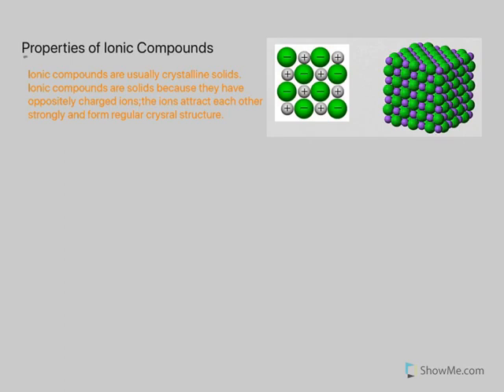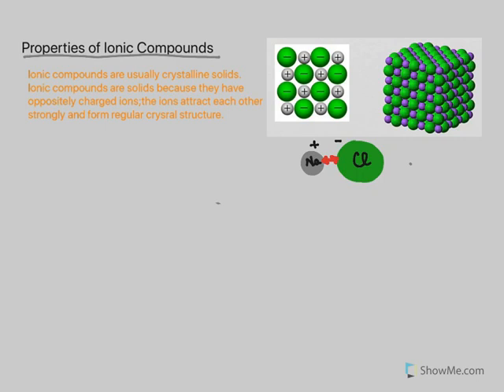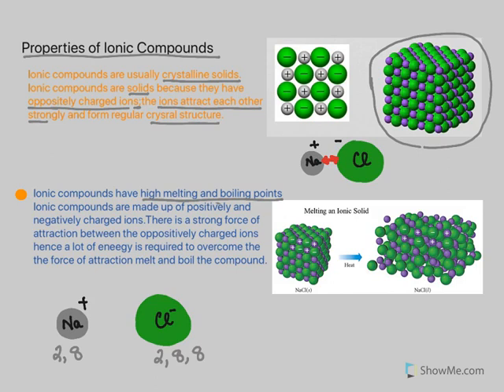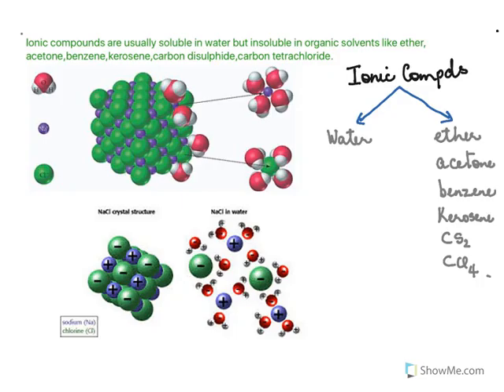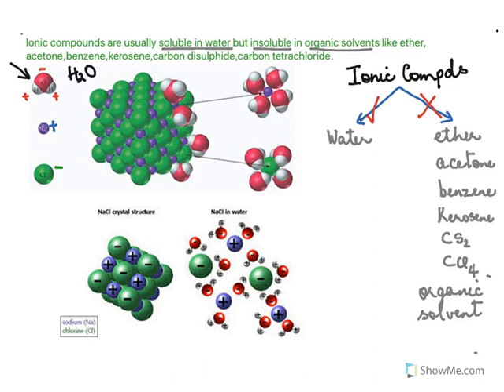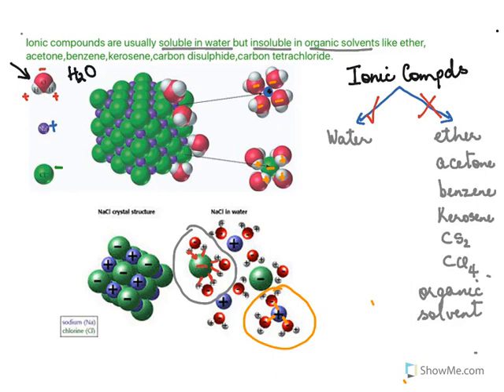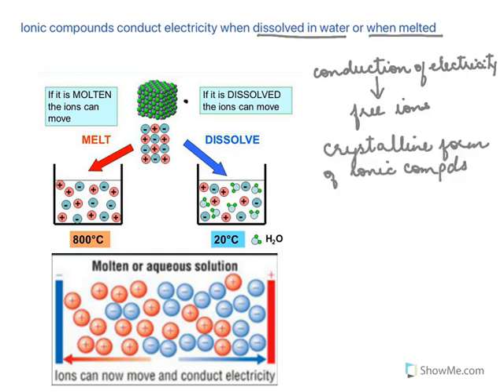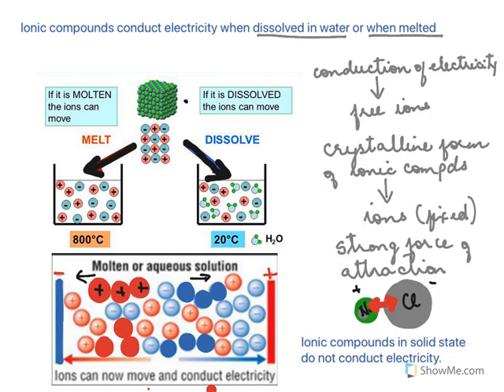CLASS 10/ METALS & NONMETALS / PROPERTIES OF IONIC COMPOUNDS (30A)